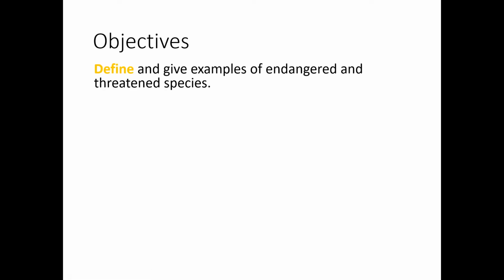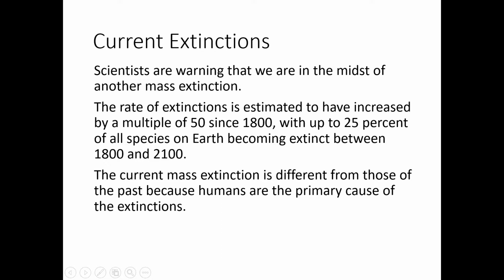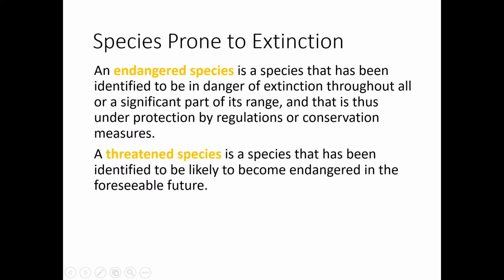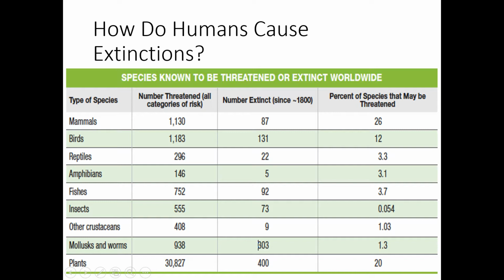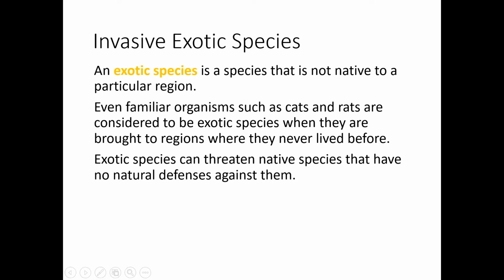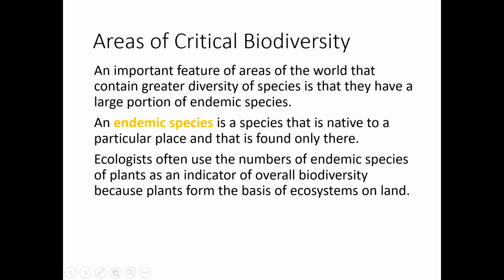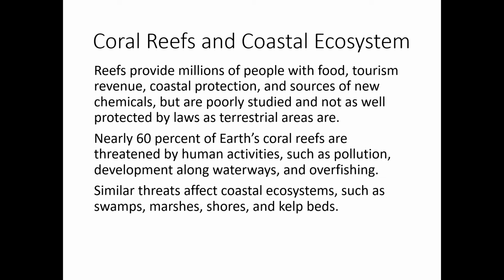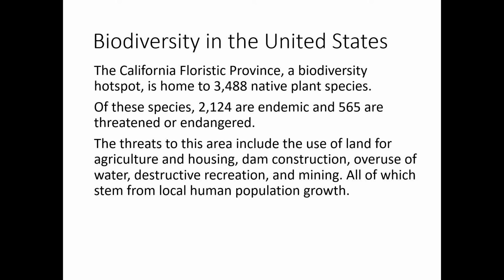10:2 biodiversity at risk